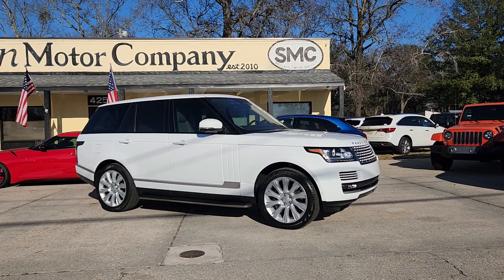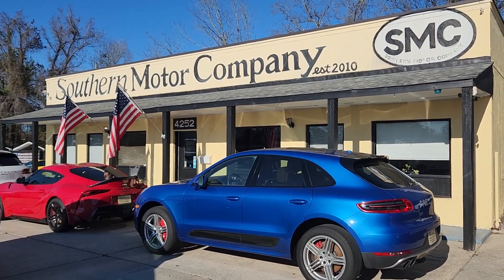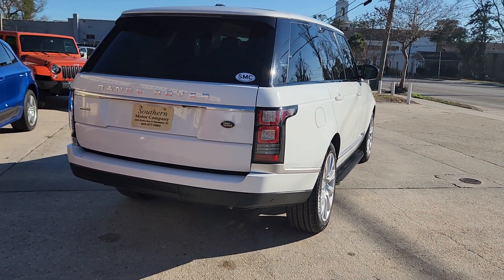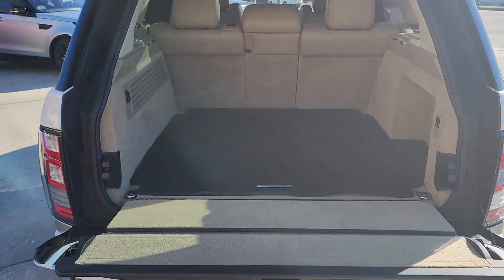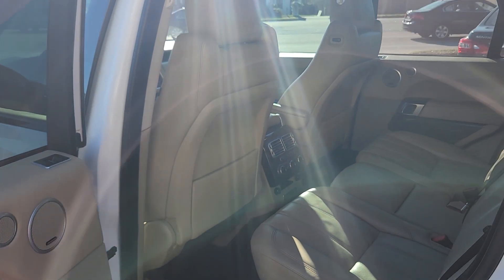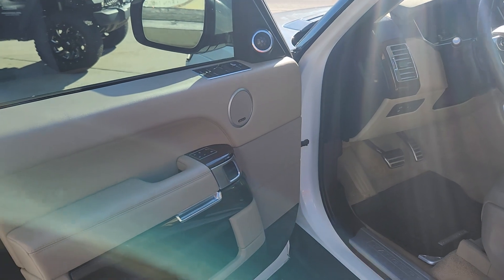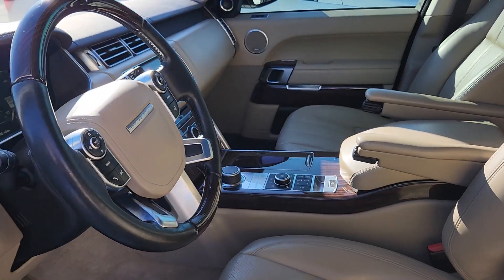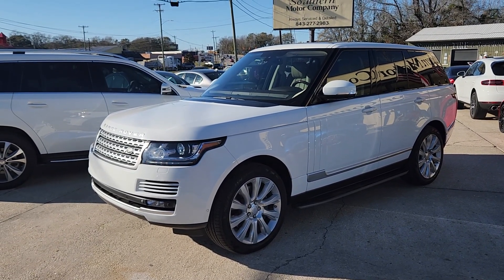Range Rover HSE Supercharged For Sale at Southern Motor Company | January 2023 - N. Charleston, SC